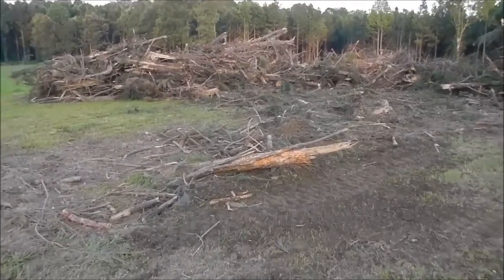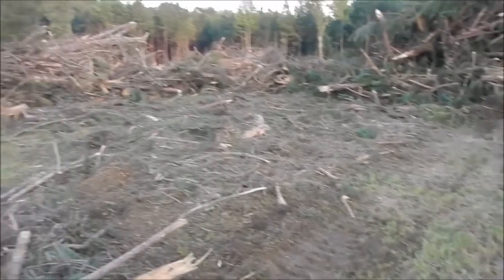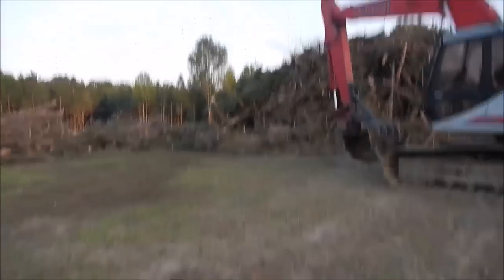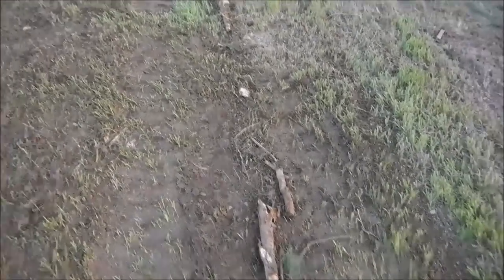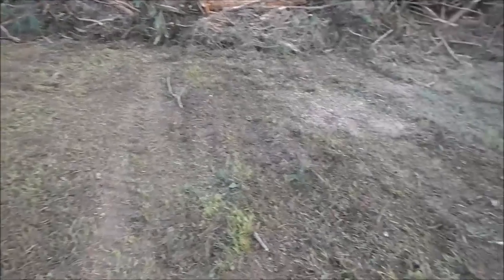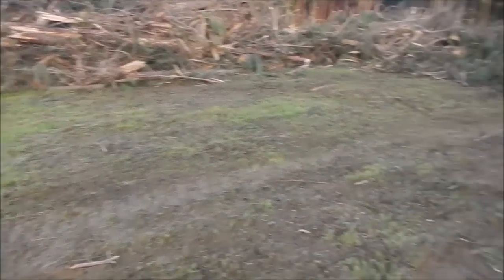Cleaning up with the Backhoe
pushing up the rest of the pile with the backhoe